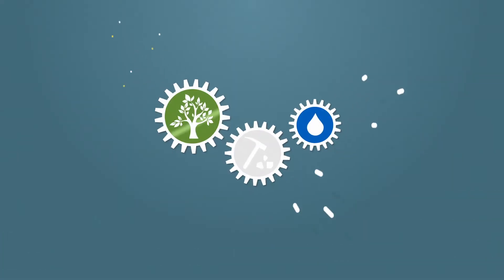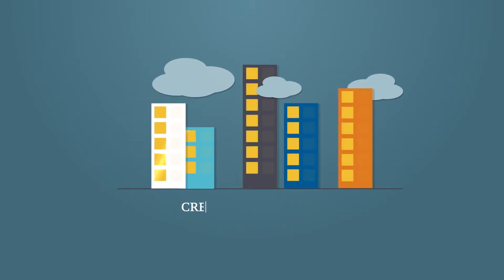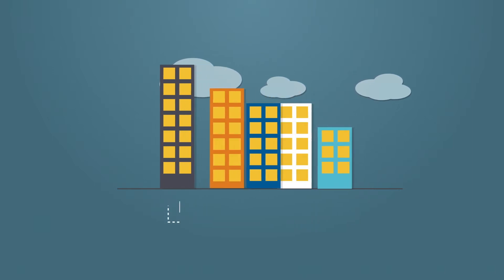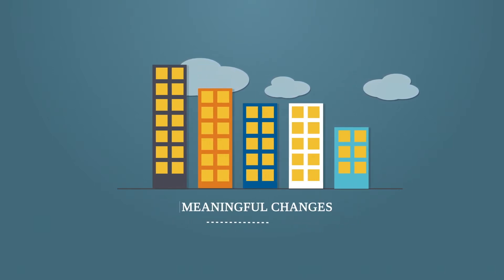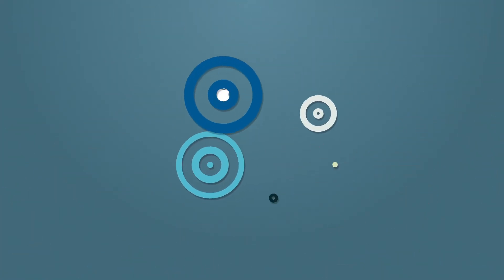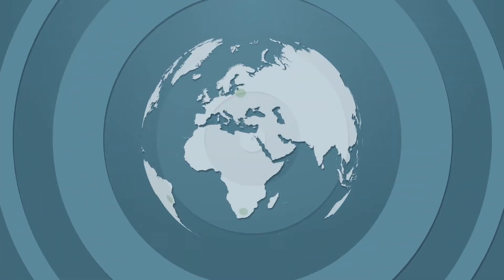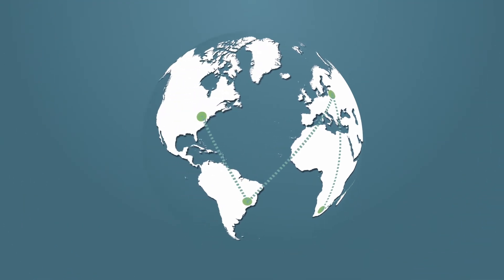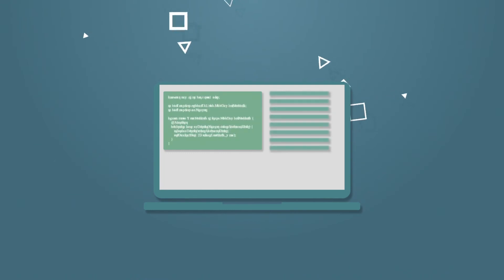Innovation & Technology Management (MA)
Come and study innovation & technology management at the University of Tartu!